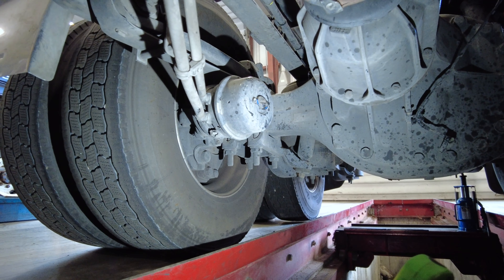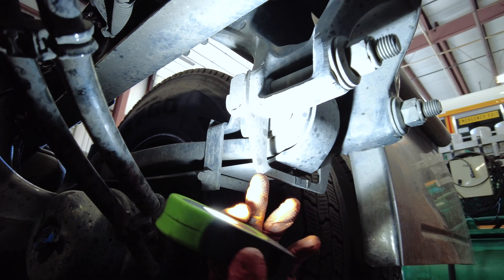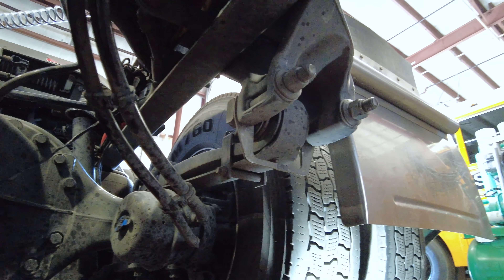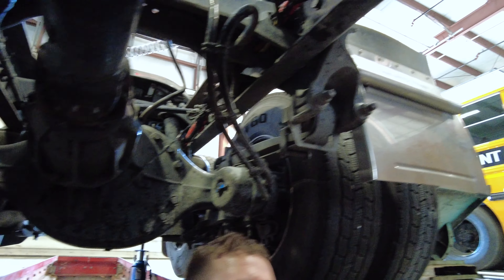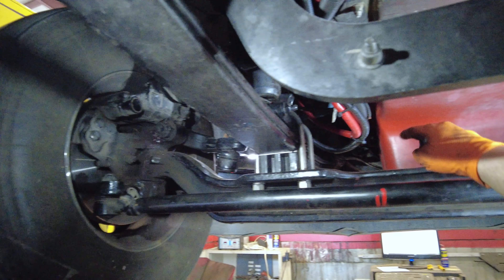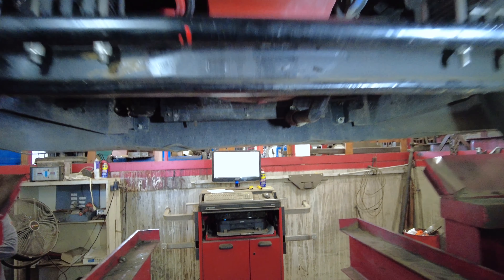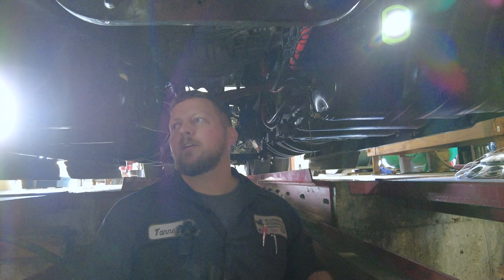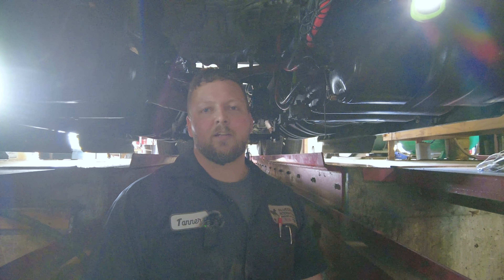Big Rig Rundown | How to Align Like a Pro With Tanner Hudgins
Join us as Tanner Hudgins, one of our Master Certified Technician, takes you through a comprehensive overview of semi-truck alignment basics in this insightful YouTube video. From the fundamentals to the finer points, Tanner shares his expertise, making alignment concepts easy to understand for both enthusiasts and professionals alike.

But that's not all – Tanner also uncovers something intriguing during the demonstration. It's a revealing look into the importance of precision and expertise in the alignment process.

Don't miss out on this engaging and informative video that promises to deepen your understanding of semi-truck alignment while uncovering a surprising story along the way. Hit play now and let Tanner guide you through the world of alignment mastery!